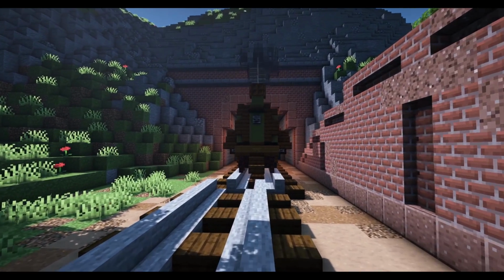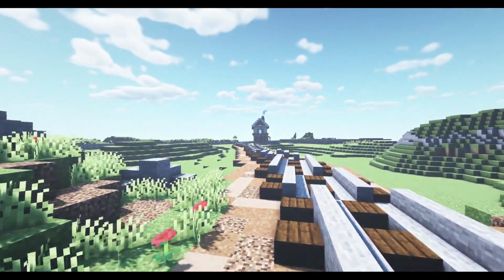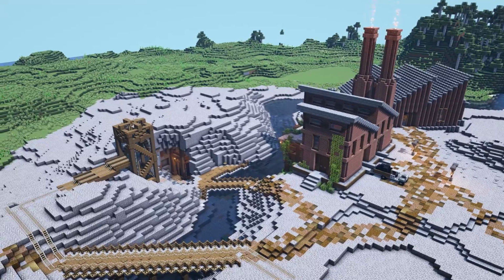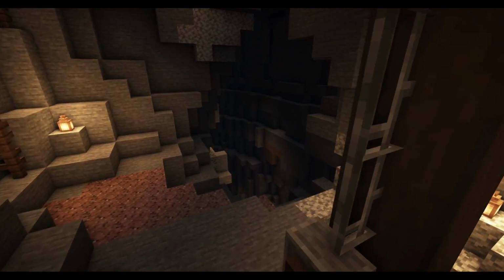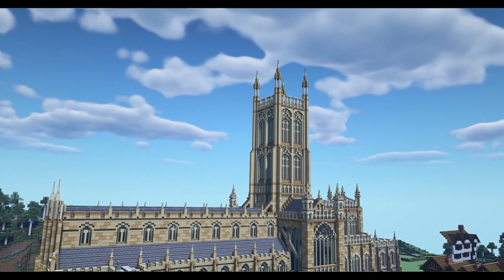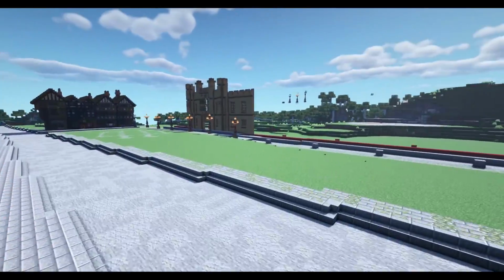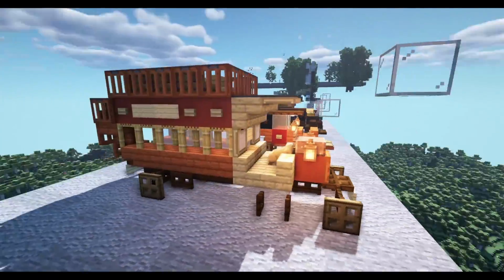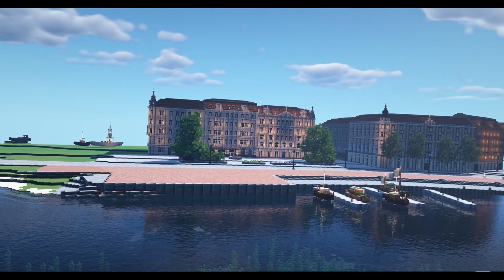Putting The New 1.16 Blocks To Use - Minecraft World Tour (July 2020)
Welcome to the July 2020 edition of the  WBC Builds Creative Server Update. Big news this month is that we have updated to the new Minecraft 1.16 Nether update. This gives us all the new blocks to use such as Blackstone and Quartz Bricks.This series will feature the Victorian Minecraft Server, towns and cites you all know and love. So come join me as I showcase all of the Minecraft Victorain Towns that you we have on the creative server and as I try and keep you up to date with what's been going on.

The format of this series will be, 3 "Top Stories" followed by a showcase around the active Minecraft. I will try and mention all new builders and show off what they have brought to the server this month.

I hope to keep this series running as long as the creative server is up as it will be your window into the world of Whiteburg. I know that having the creative server as whitelist only does keep you guys away from touring it yourselves so I do hope that this can be a way to bridge that gap and help keep you in the loop with some of the new and exciting Minecraft builds.

I am very open to suggestions, comments and ideas on how you would like these videos to run, so if i've missed something, not spent enough time on, or shouldn't do again please let me know in the comments below and I can try and tailor these videos over the coming months.

You will see things such as;
Minecraft town halls
Minecraft Victorian townhouses
Minecraft townhouses
Minecraft Victorian towns
Minecraft builds
Minecraft ideas
Minecraft train station

So please, sit back relax and enjoy as i take you on a whistle stop tour of the wonderful world of Whiteburg and inspire you all to build a Victorian town in Minecraft.

●ZURC & Splitstep - Live [Bass Rebels Release]

Promotions